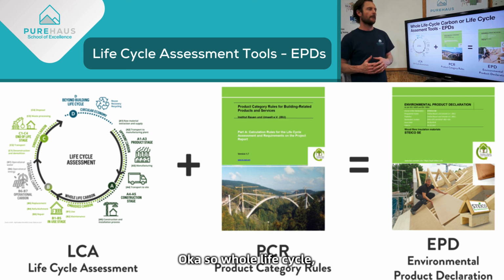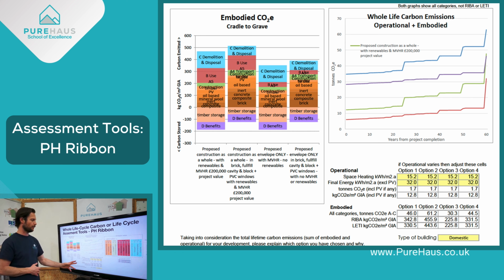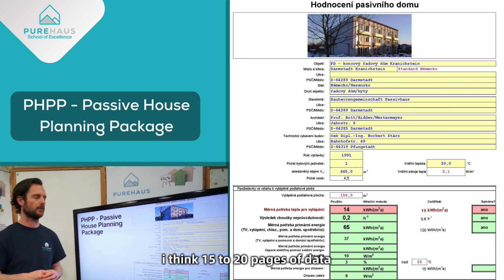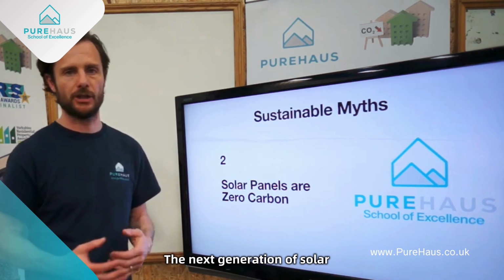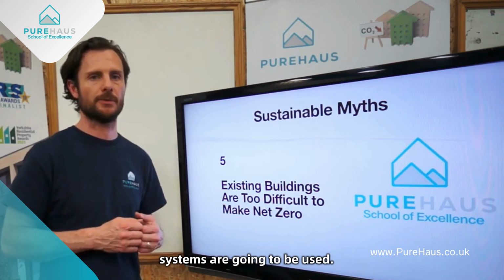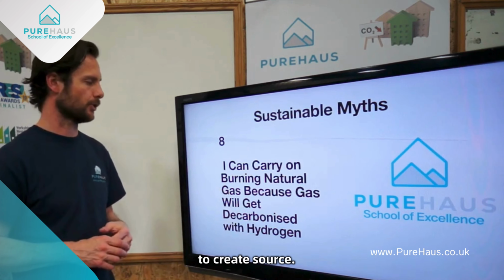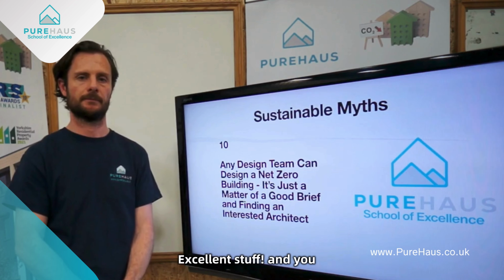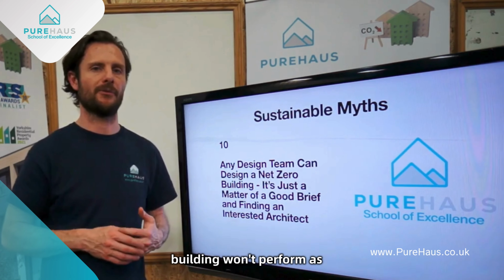Understanding Whole-Life Carbon Assessment Tools and Myths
Dive deep into the world of whole-life carbon assessment tools and debunk common myths. Learn about LCA, PHPP, and their role in measuring a building's carbon footprint. Discover the importance of questioning data and understanding the limitations of assessment tools.

Chapters:
0:00 - Introduction to Carbon in Environments
0:12 - Greenhouse Effect and Climate Change
0:24 - Carbon Emissions in Building Lifecycle
0:35 - Tools for Carbon Assessment
0:46 - Myths Around Net Zero and Zero Carbon
1:06 - Whole Life Cycle Carbon Assessment
1:16 - Environmental Product Declaration (EPD)
1:35 - Cradle to Gate and Cradle to Grave
2:27 - Introduction to PH Ribbon
2:52 - Upfront Carbon and Manufacturing Phase
3:07 - Use of the Building and Maintenance
3:20 - End of Life and Waste Processing
3:28 - Carbon Stacking and Whole Life Assessment
3:53 - RIBA and LETI Assessment
4:14 - Questioning Carbon Footprint Data
4:35 - Renewable Energy Considerations
5:41 - Importance of Questioning Data
6:37 - Passive House Planning Package
7:21 - Energy Demand of Passive House
7:46 - Accuracy of Passive House Planning Package
8:46 - Sustainable Myth 1: We build NetZero Building
9:36 - Sustainable Myth 2: Solar Panels are Zero Carbon
10:36 - Challenges in Obtaining EPDs
11:16 - Myth 3: Achieving Net Zero Carbon in assessment vs LETI
11:24 - The London Plan and Net Zero Carbon
11:52 - Myth 4: LCA methods accurately predict building carbon emissions.
12:06 - LCA and Design Decisions
12:43 - Myth 5: Existing buildings are hard to Net Zero retrofit.
13:41 - Myth 6: Renewable Energy Tariffs are Net Zero carbon
14:54 - Myth 7: Burning Biomass is Climate friendly.
15:12 - Carbon Emissions from Biomass
16:04 - Myth 8: Hydrogen and Decarbonizing Gas Networks
16:51 - Myth 9: District Heating is Low carbon
17:57 - Myth 10: Architect can create Net Zero building
18:52 - Performance Gap and EPC
19:13 - Energy Performance Certificates (EPC)
19:58 - Explaining the Performance Gap